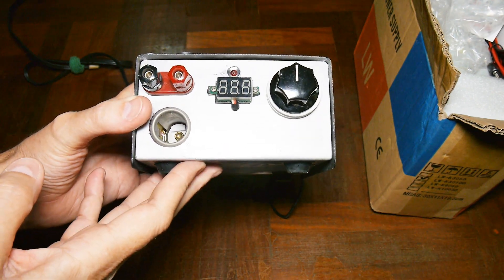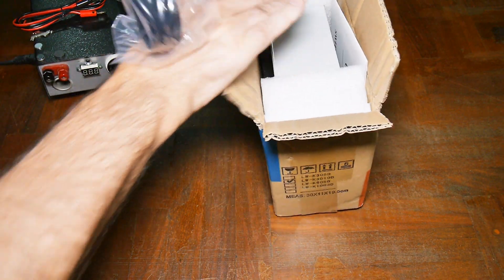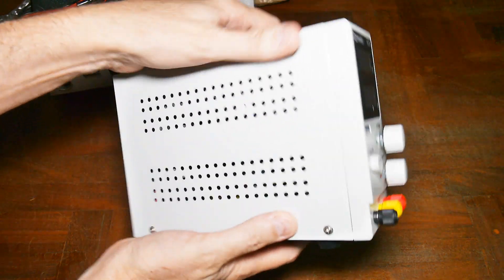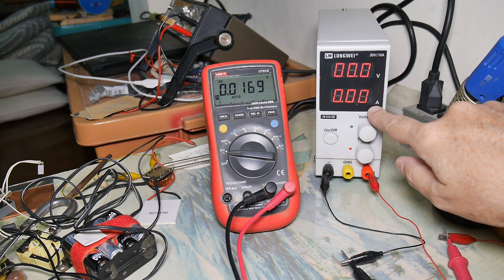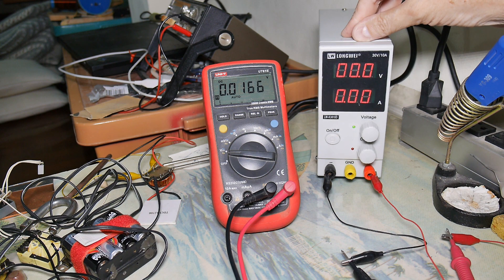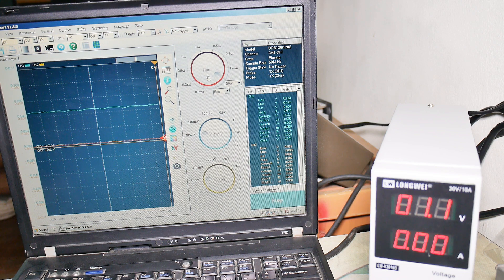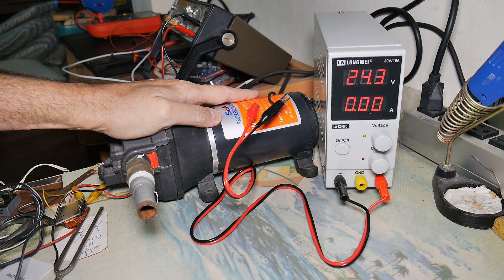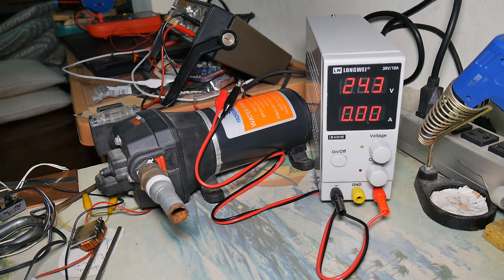Electronics: 10A, 30v Longwei Power Supply, Low Cost, Review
Quick review of the Longwei 10A, 30V low cost power supply.  If you are going to do electronics you will need a variable power supply.  This is a new one I bought to cover expanding needs.

WARNING: Electricity always carries the risk of shock, burns, fire, etc.  Higher currents carry additional risks.  If you do not know, learn first, or do not do it.

NOTICE: I do not work with this company or get any compensation from them.